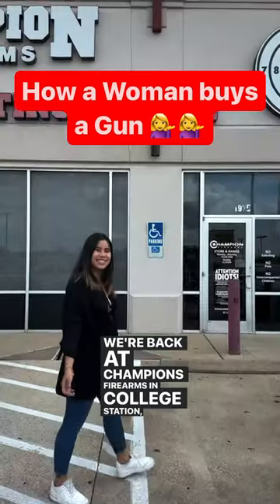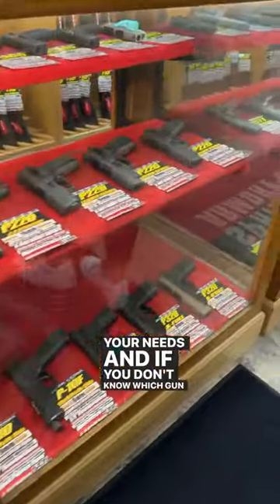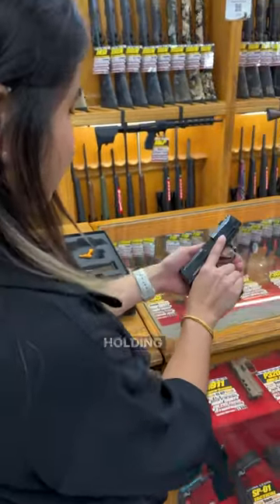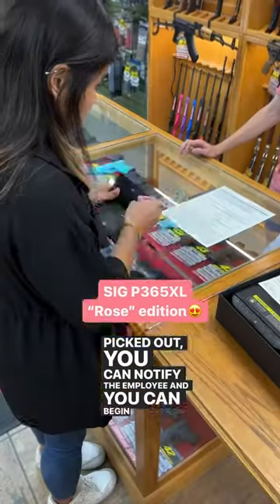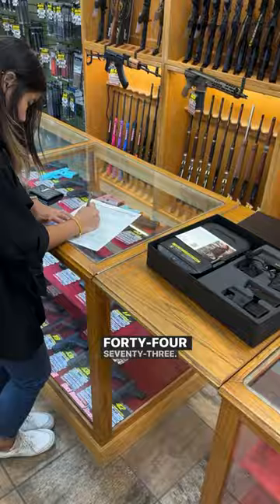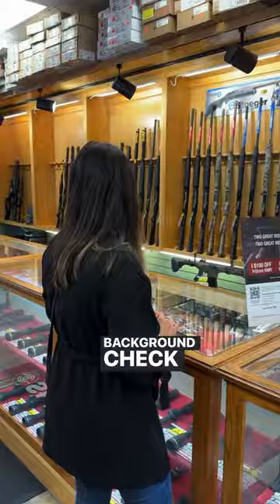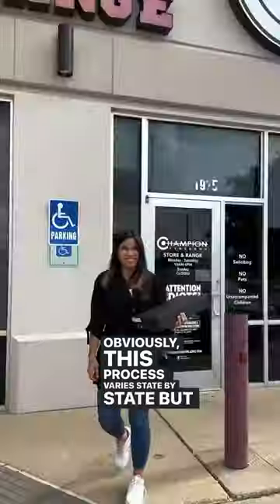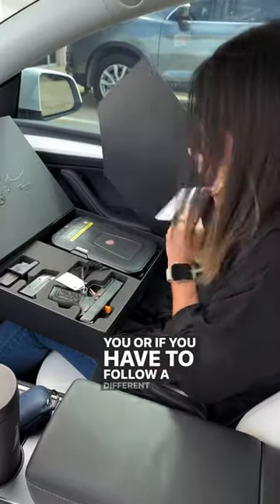How a Woman buys a Gun💁‍♀️